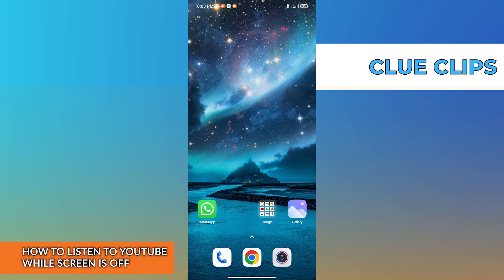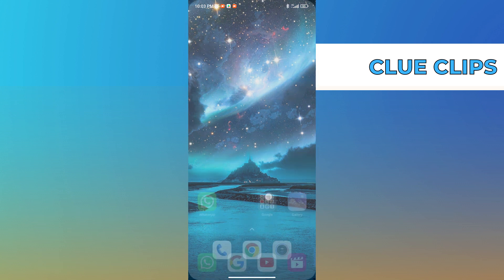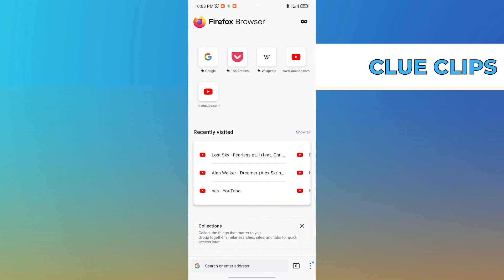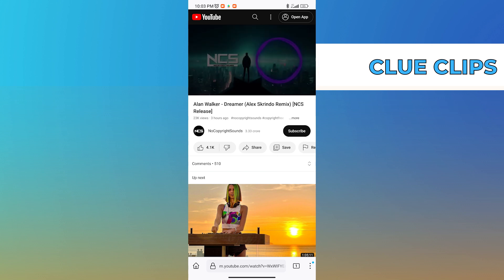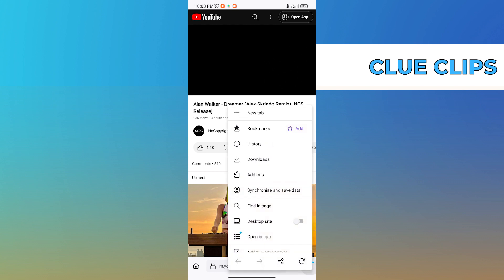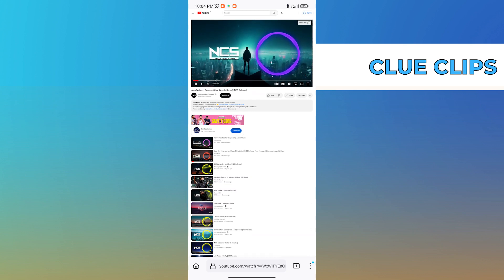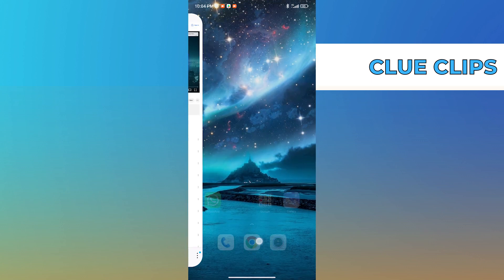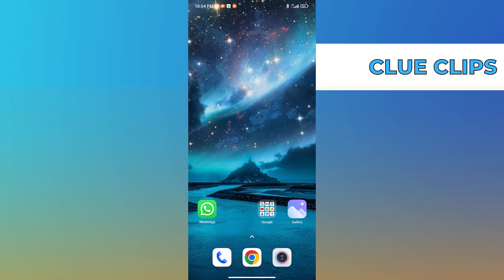How To Listen To Youtube While Screen Is Off (Firefox Mozilla) Updated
In this video I will show you How To Listen To Youtube While Screen Is Off (Firefox Mozilla) Updated

Thats one of options for How to Play YouTube in Background